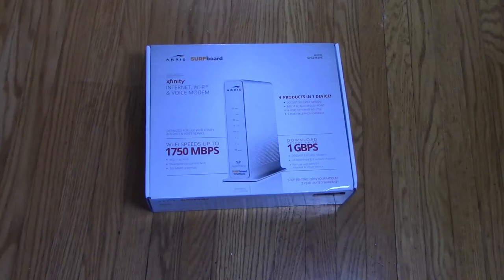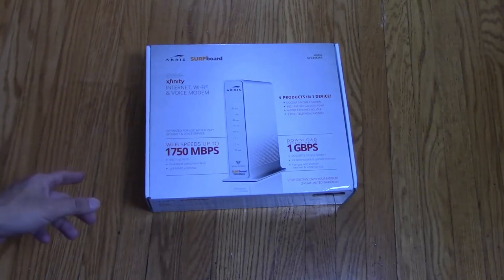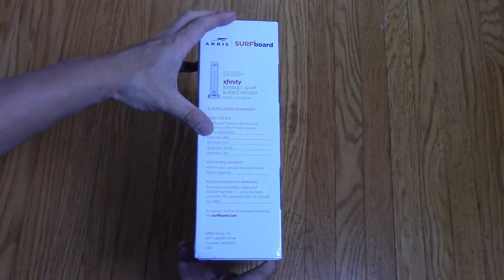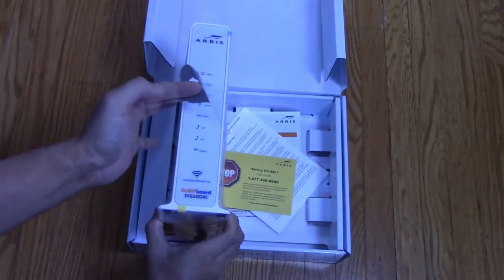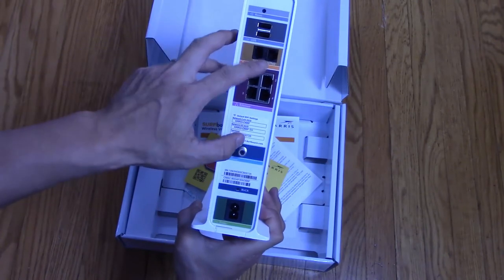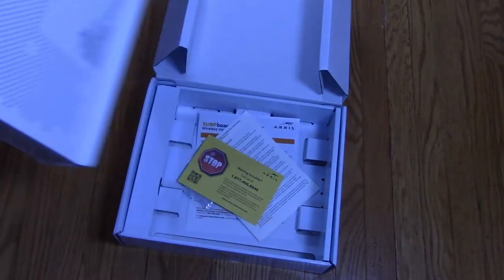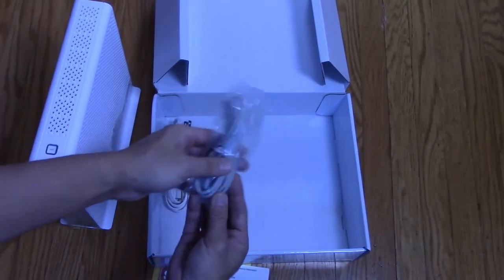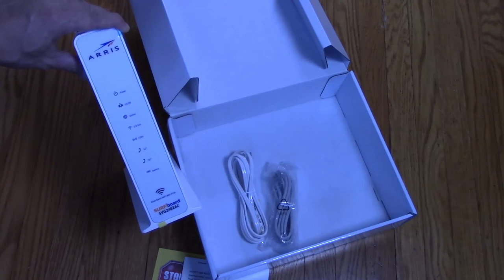Arris SURFBoard SVG2482AC - Unboxing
Unboxing of our Arris SURFboard SVG2482-AC Wireless Router.  We purchased this from Amazon.com and use it as our wireless gateway for our Xfinity Internet service.

Your support means a lot more than you think and will help keep us motivated in bringing you more and better videos!

About Us:
We're a husband-wife team with the goal of providing honest unboxing and review videos from everyday consumers like you.  All products in our videos are personal purchases or gifts from family and friends.  Our videos feature all kinds of products... including electronics, baby and kids products, toys, small appliances, gardening supplies, pet supplies (dog and saltwater fish), and much more!

Products in this video:
ARRIS Surfboard Docsis 24X8 Cable Modem / Telephone / AC1750 Router Certified for XFINITY - Download Speed: 1 Gbps (SVG2482AC)